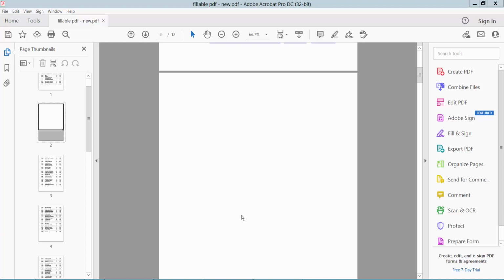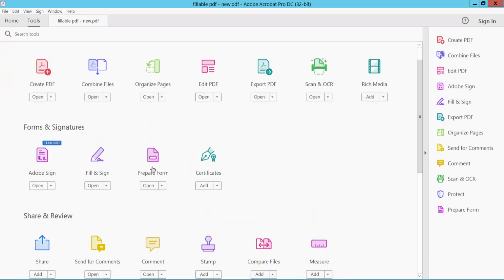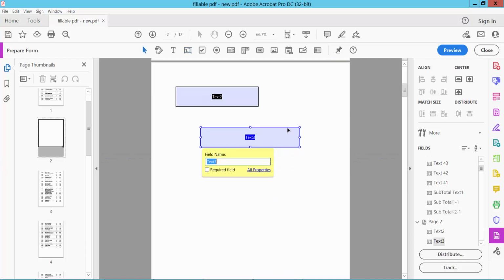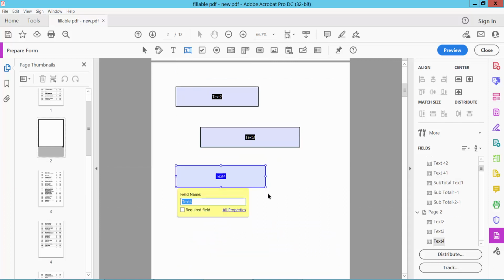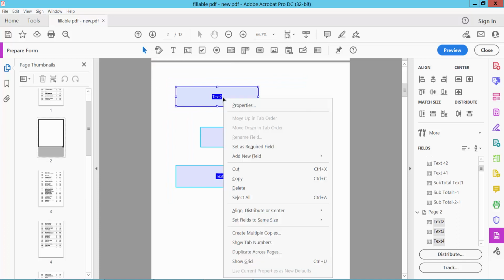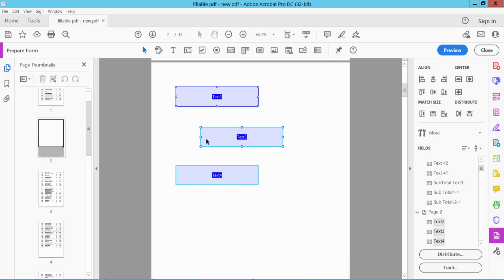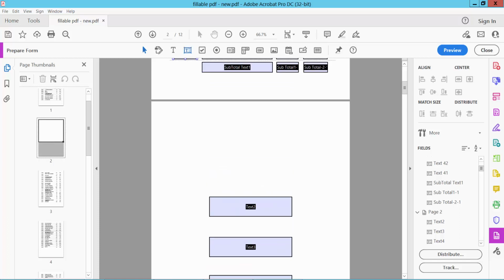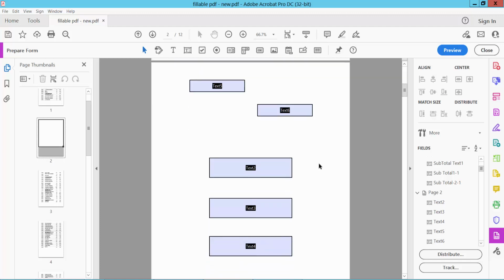How to create same size multiple text boxes in PDF (Prepare Form) using Adobe Acrobat Pro DC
Hello everyone, Today I will show you. How to create same size text boxes in pdf (Prepare Form) using Adobe Acrobat Pro DC.